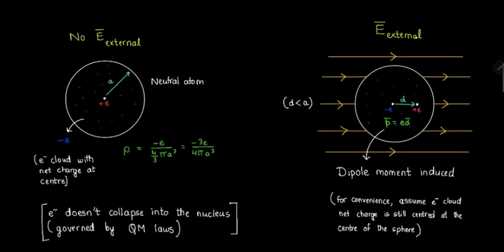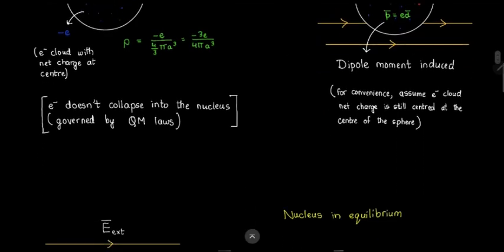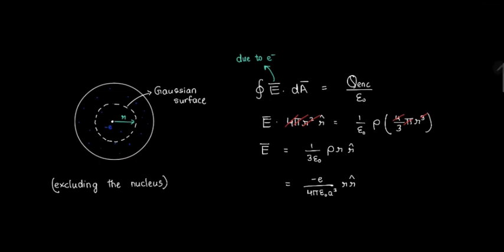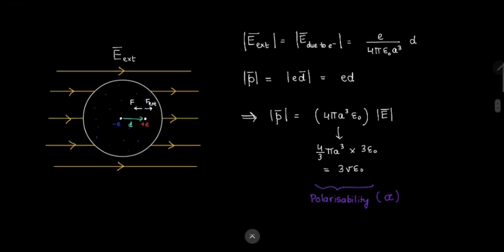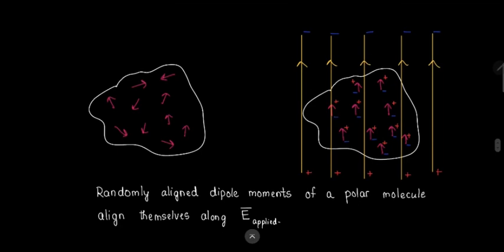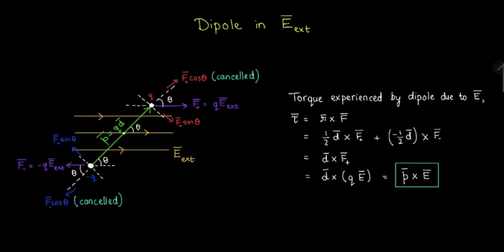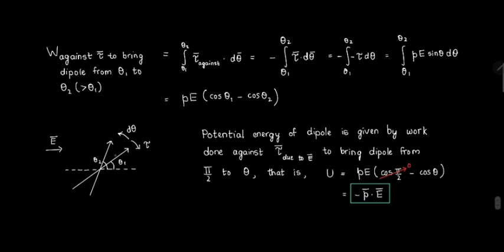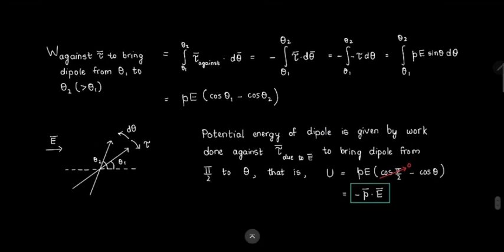MU 2-1 | 18 October 2024 | Physics | Minor 2 (Part 4) | Polarisability & Dipole in Electric Field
A video featuring colourful spherical models of atoms :D